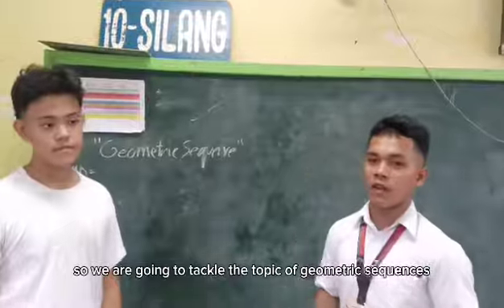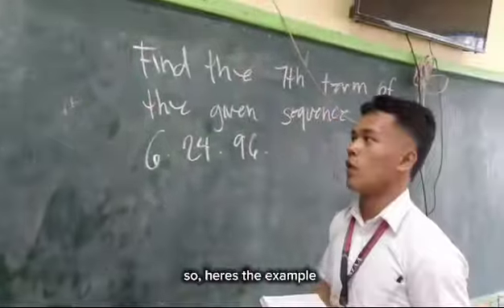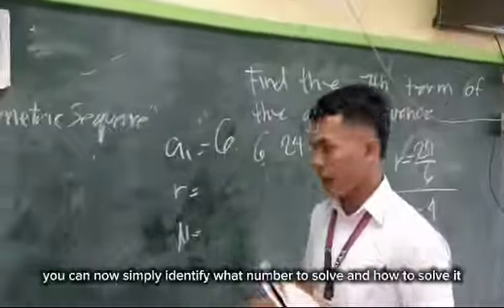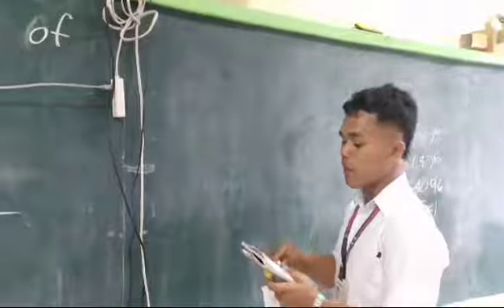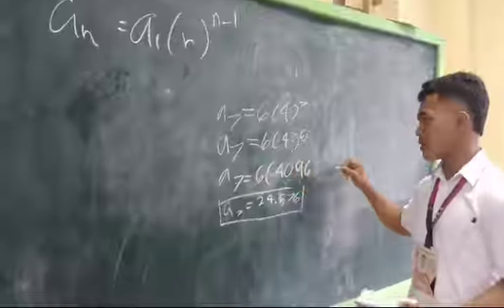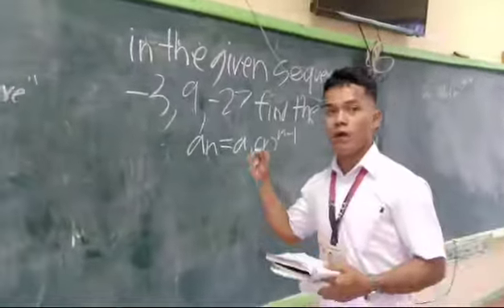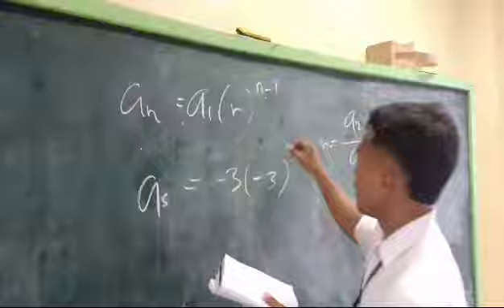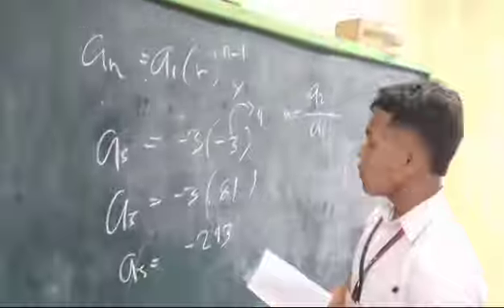GEOMETRIC SEQUENCE | TUTORIAL | 10 - SILANG Submitted by: Langon & BenignoSubmitted to maam Naomi